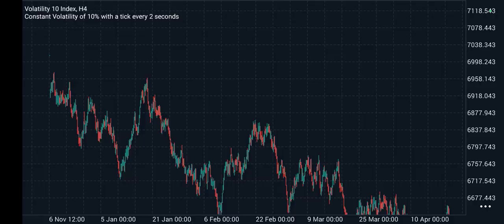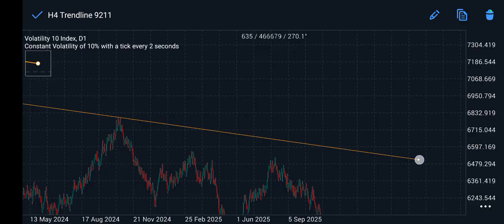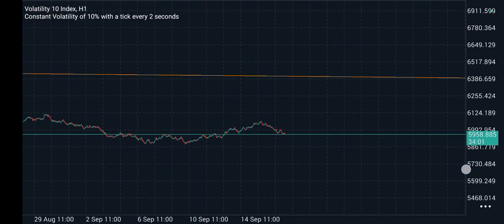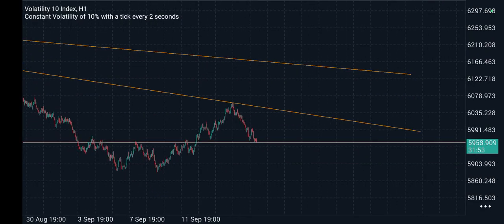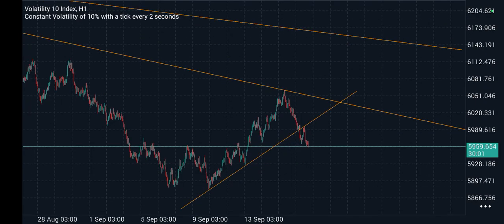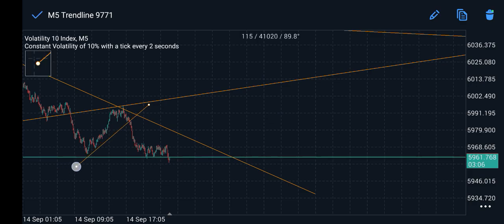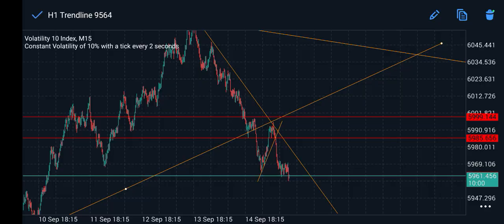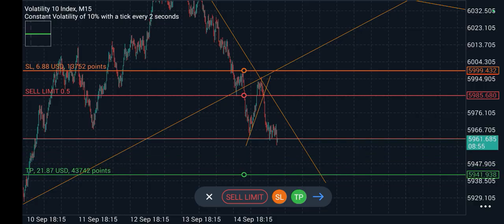FINAL BREAKOUT AND RETEST,ABC STRUCTURE,FVG CONFIRMATION FOUND ON A SINGLE PAIR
Looking for a complete trade setup that combines multiple confirmations? In this video, Chartorium Trading Group (@chartoriumgroup) reveals how to master the final breakout and retest, align it with the ABC structure, and add Fair Value Gap (FVG) confirmation — all on a single currency pair.

📌 What you’ll discover:

How to identify the final breakout & retest 📈

The ABC structure explained step by step

Using FVG confirmation for stronger entries

How to combine all strategies on one pair

Risk management tips to secure your profits

This powerful strategy brings together price action concepts to help you trade forex and synthetic indices with clarity and precision.